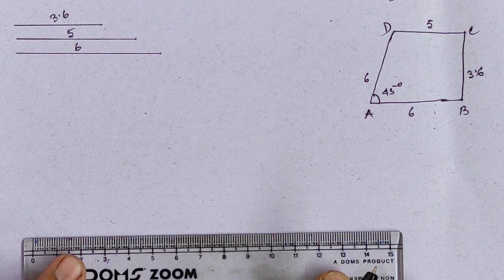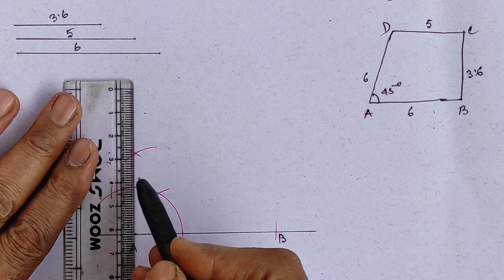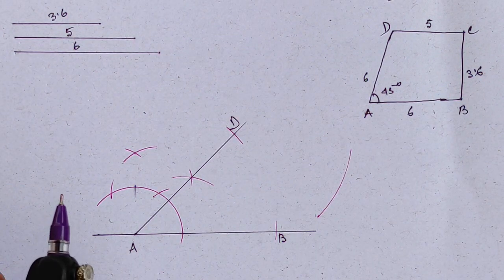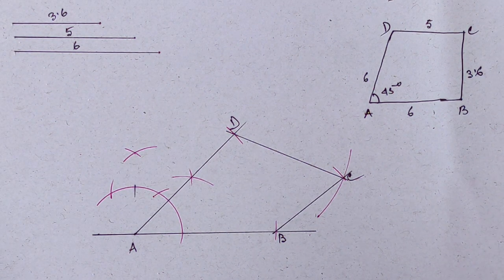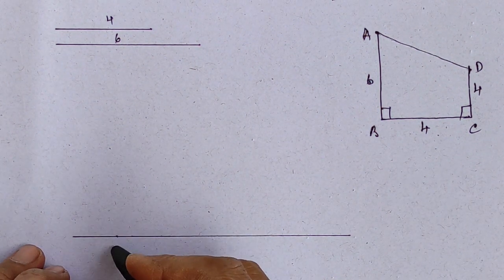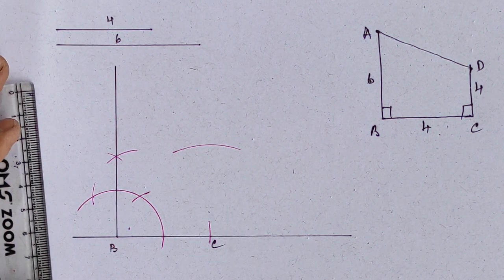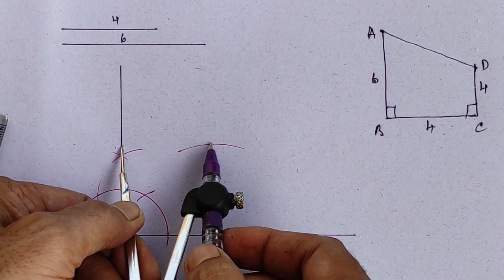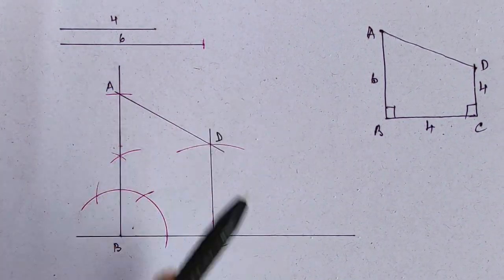DRAWING QUADRILATERLAS | EPISODE 1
This is the first episode of the series "Drawing Quadrilaterals". Each and every video explains the technique of drawing step by step and with every detail.